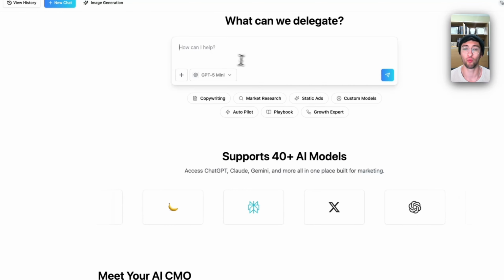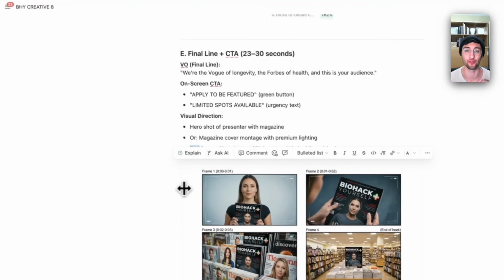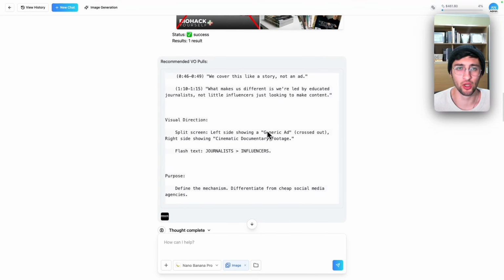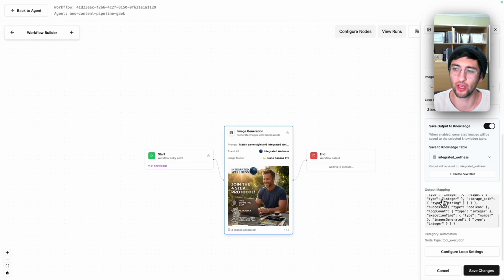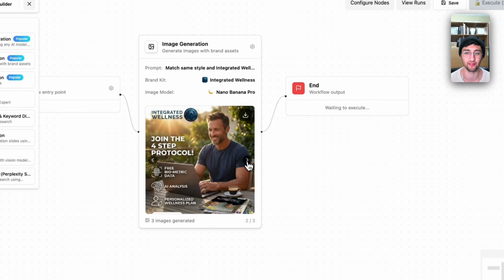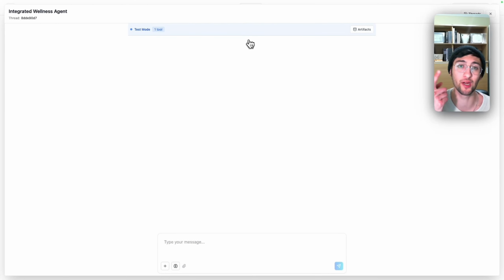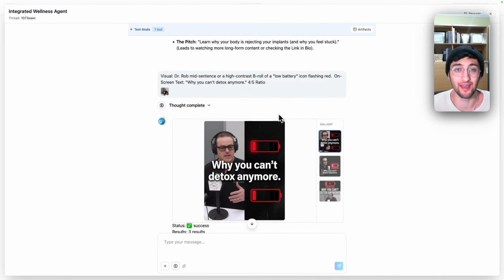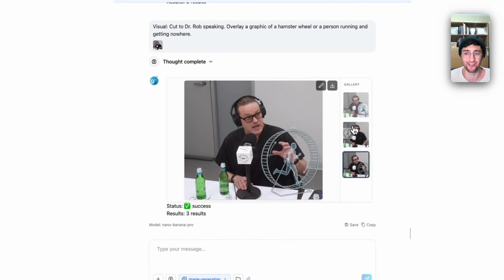Generate 30 Days of Brand Content in 60 Seconds (AI Content Agents) ⚡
Stop manually story boarding and fighting with prompt engineering.

In this video, I break down the 3 specific workflows I use to generate 30 days of high-fidelity, brand-consistent content in under a minute.

We are moving past simple "AI tricks" and into Agentic Creative Ops.

Whether you're a solopreneur, an e-comm founder, or a creative director, these 2026 workflows will help you scale your output without losing your "taste" or brand identity.

What I cover:

→ Quick Image Gen: How to use Nano Banana Pro and your Brand Kit to generate visual assets in seconds.

→ Content Agents: Setting up Image Generation Agents to handle the heavy lifting for you.

→ Batch Automation: Using the Workflow Canvas to trigger recurring, daily batches of winning creatives delivered straight to your inbox.

→ Scene Continuity: How to use reference images to maintain 100% brand consistency across every frame.

ABOUT GROWTHUB:

We build the infrastructure for the next generation of creative agencies and e-comm operators.

Our Creative OS combines high-end AI agents with human taste to eliminate the bottlenecks in your marketing engine.

If you found this helpful:

💬 Comment "AGENTS" below & I'll send you 1 month FREE.
👍 Like the video to help the algorithm find more high-level operators.